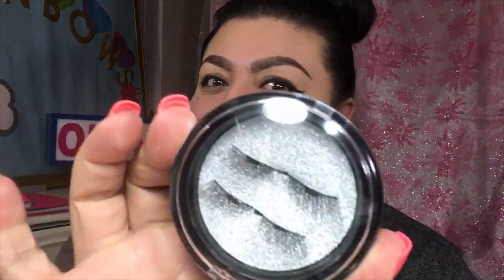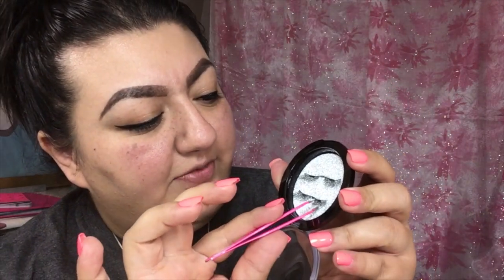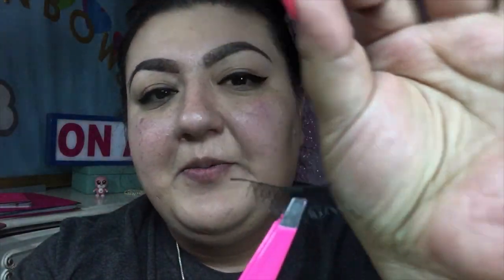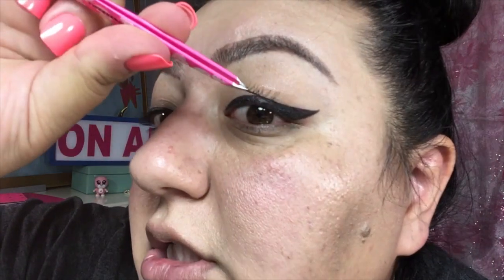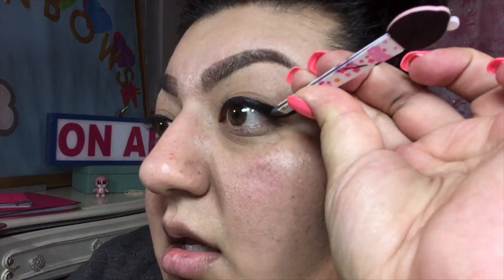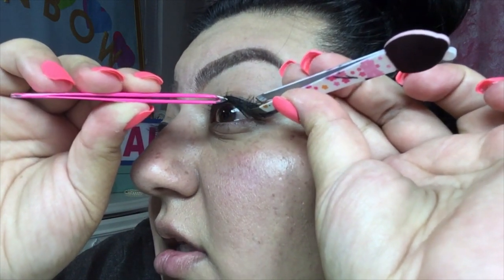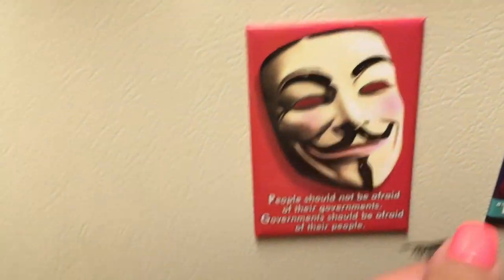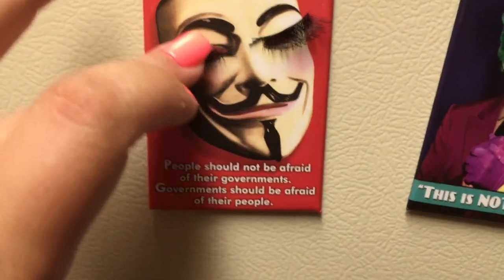Trying Out Magnetic Lashes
If you also want to try them for yourself here's the link to get your very own! Don't fall for the $80 lashes when you can get these for only a few dollars!

Instagram.com/imlovingattention